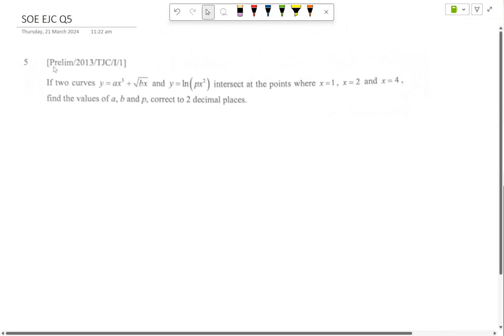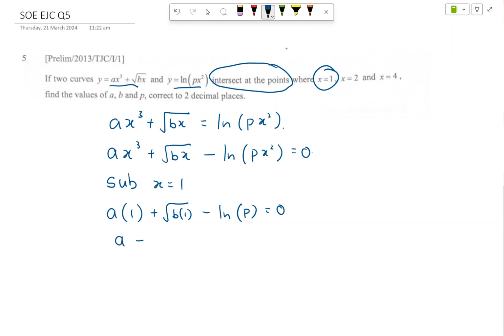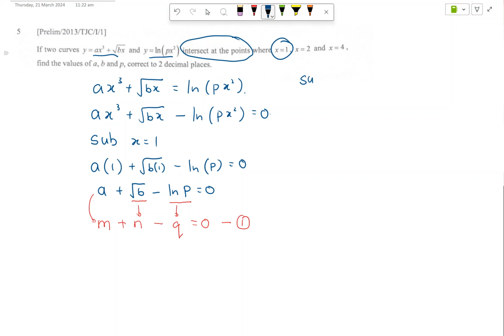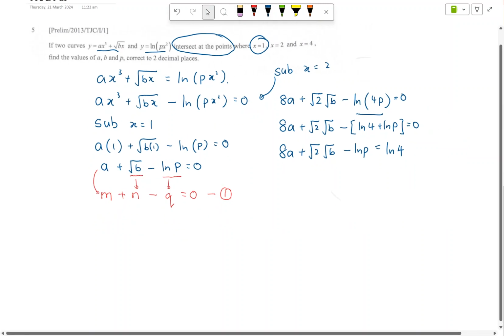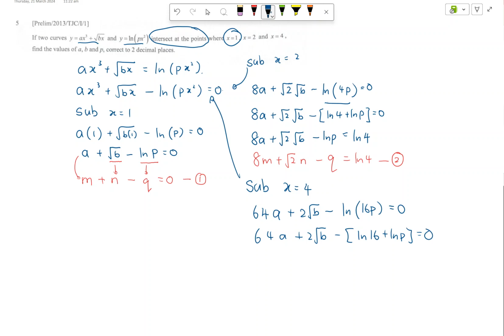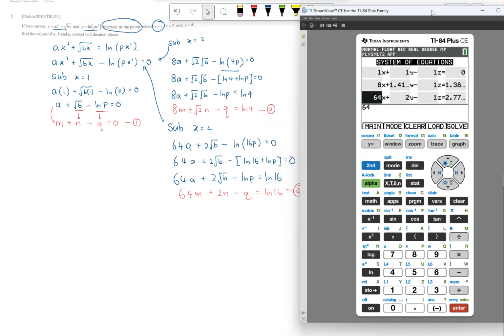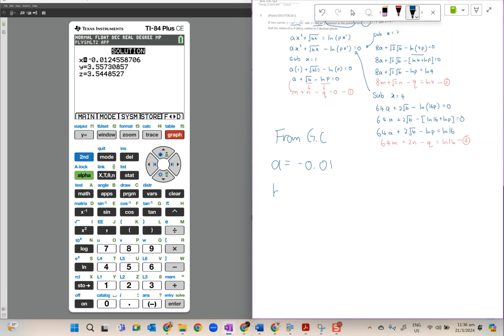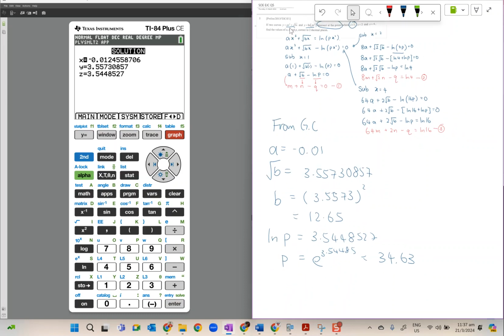System of Equations EJC Tut Q5